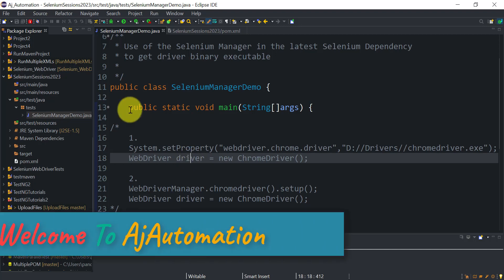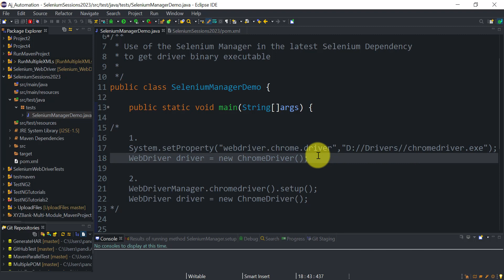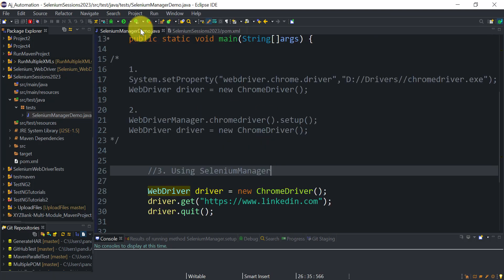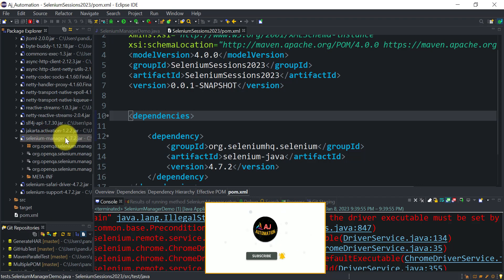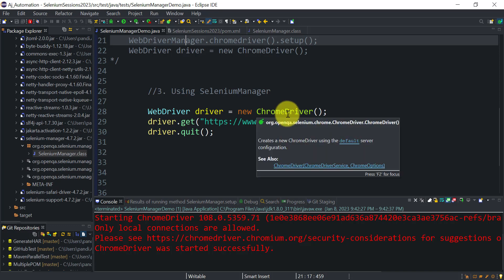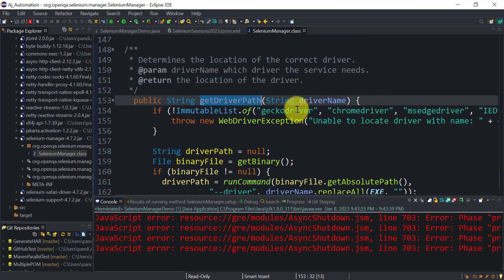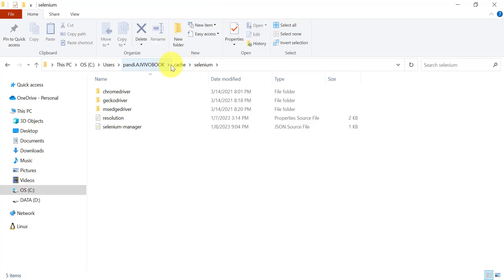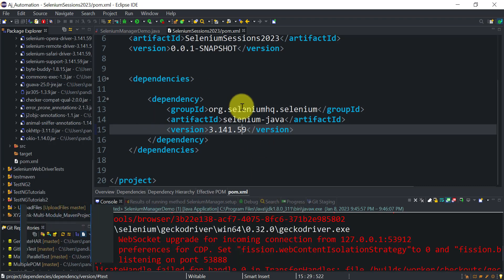Use of Selenium Manager to download driver binaries automatically | Alternative to WebDriverManager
▶️ In this video we will learn how Selenium Manager can help to download driver binaries .exe files automatically on windows machine. Selenium Manger is available in 4.6.0 version onwards and currently in the beta stage.
▶️ This can download driver compatible with the browser version on local system automtically.
▶️ So we don't required to set System.setProperty or use WebDriverManager to get drivers compatible with the browser version.